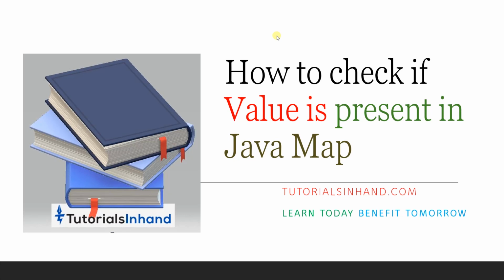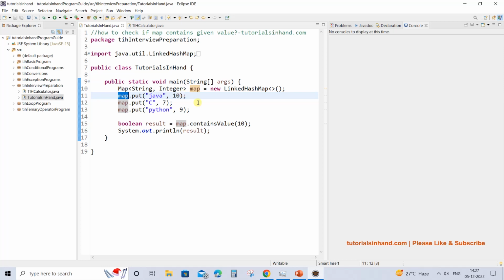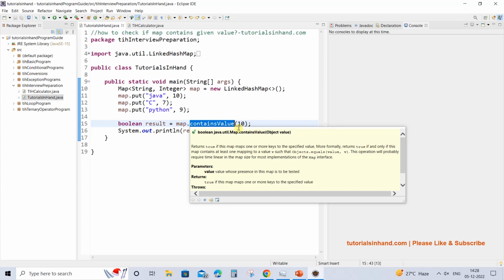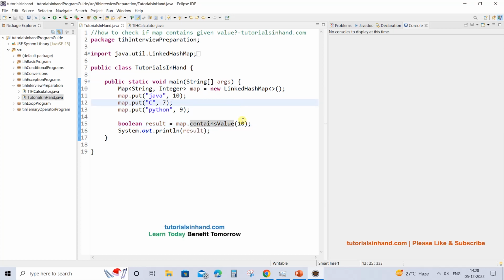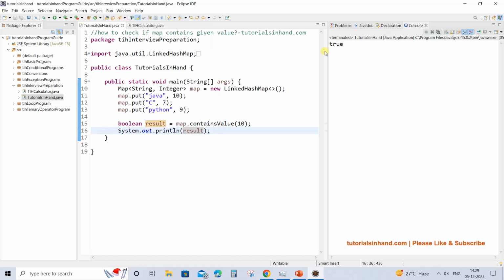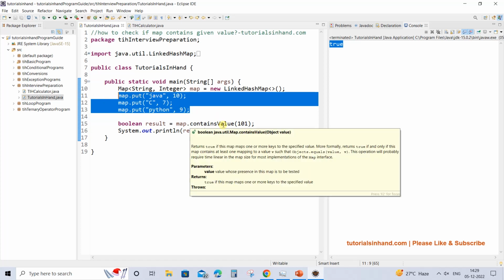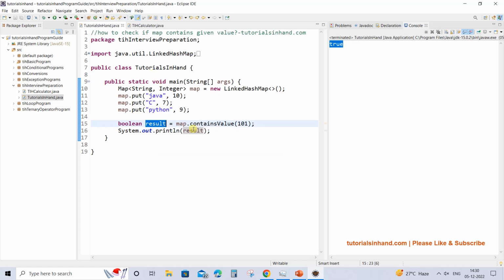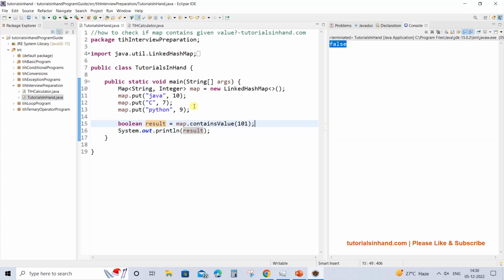how to check if value exists in map java | containsValue method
In this video tutorial, we are going to learn about how to check if value exists in map java like hashmap, linked hashmap, etc. using containsValue method.